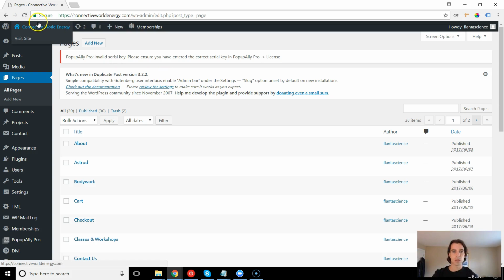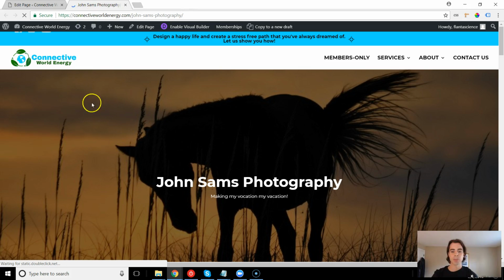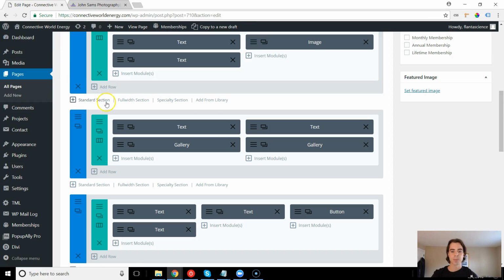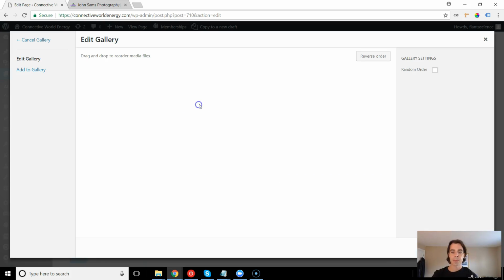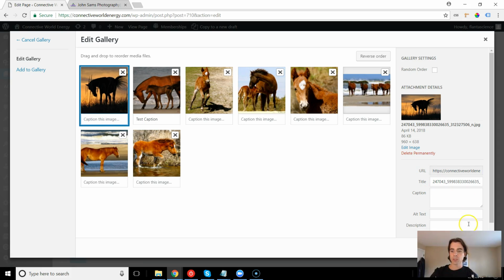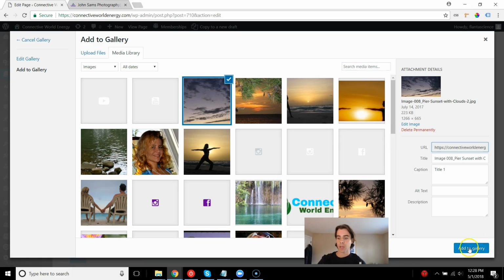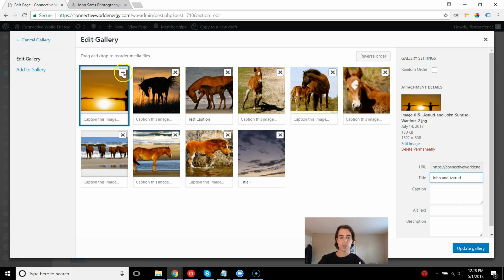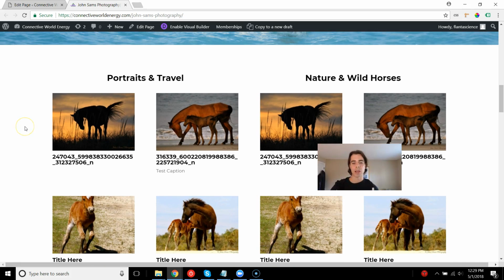Updating Image Gallery in WordPress